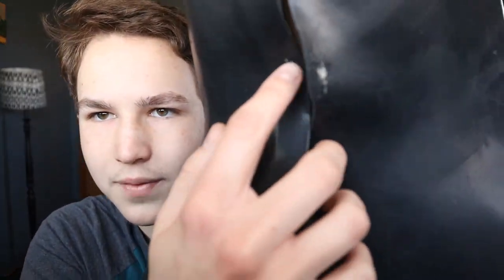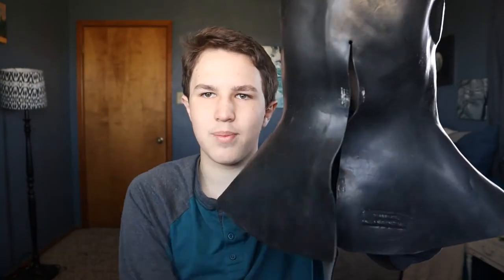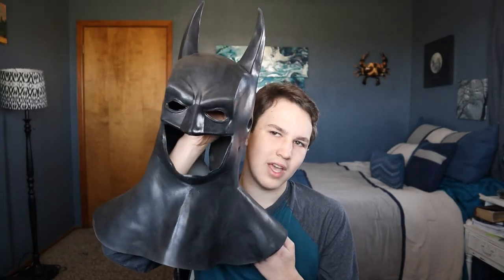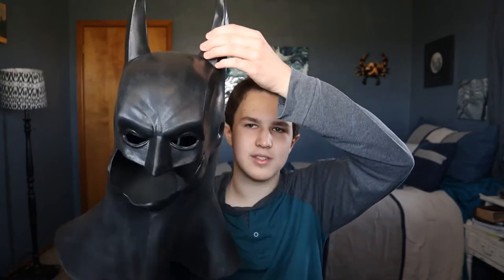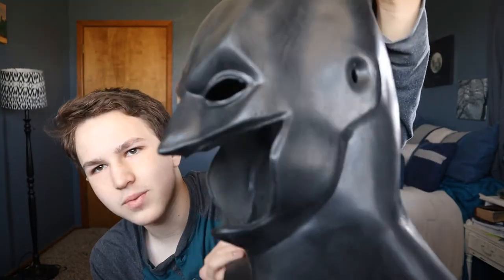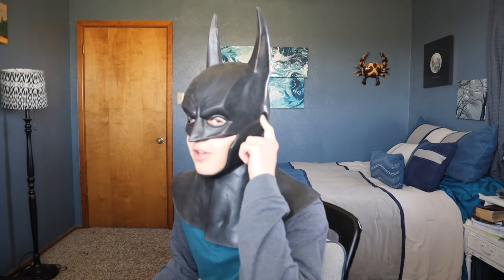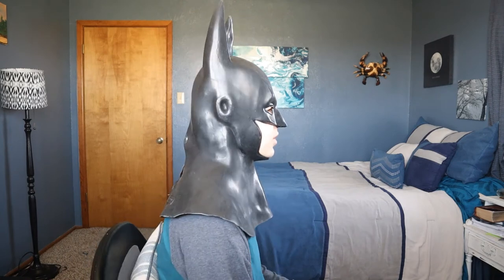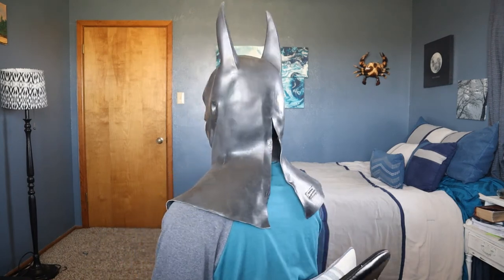Batman Arkham Cowl (Rubies)/ Mask Reviews #23